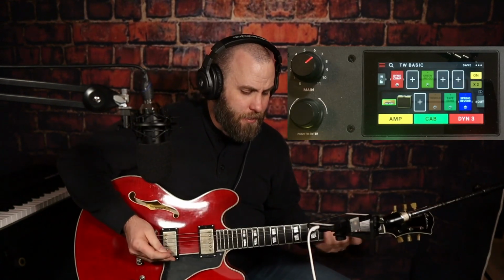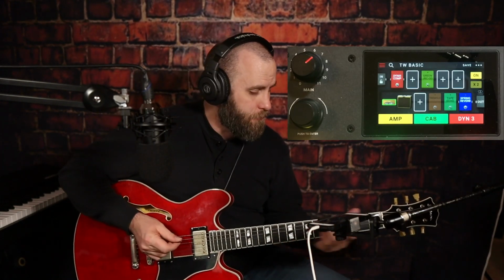Input and Output Settings | Master The Headrush MX5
By understanding your input and output settings you can be sure  you are setting your rig volume to the optimal level for recording or sending your signal to the FOH.